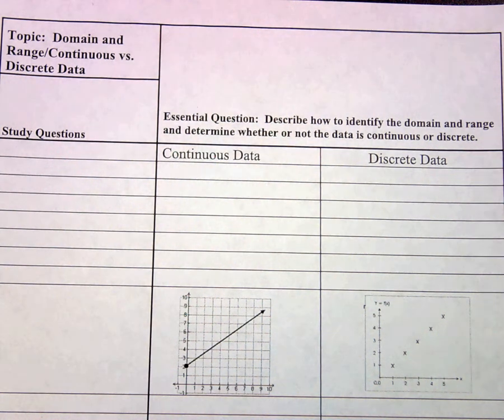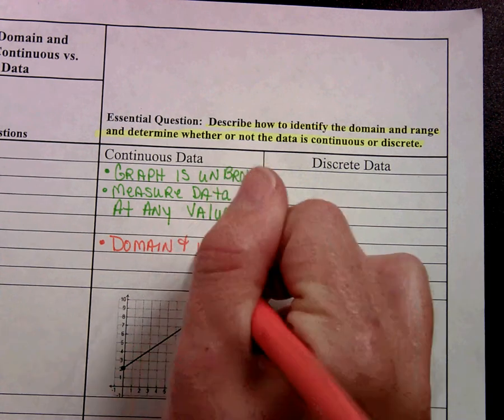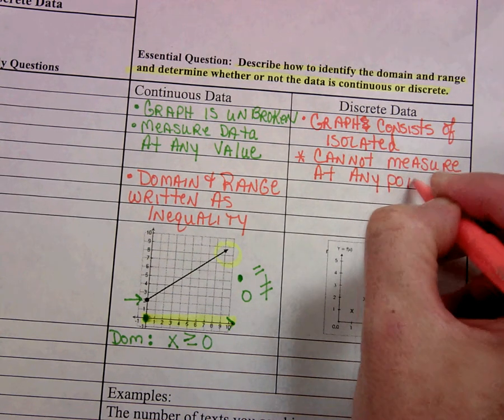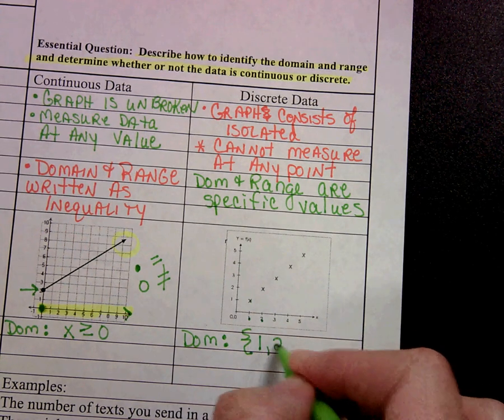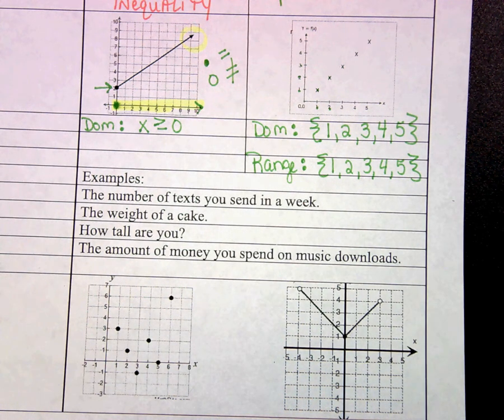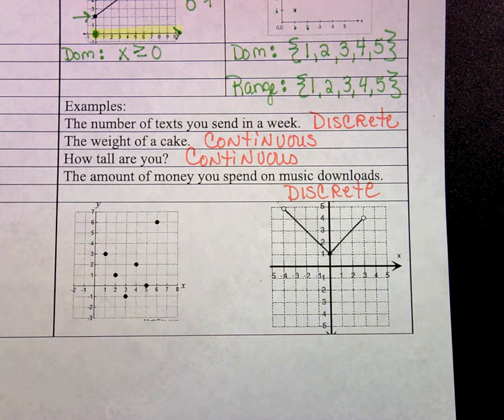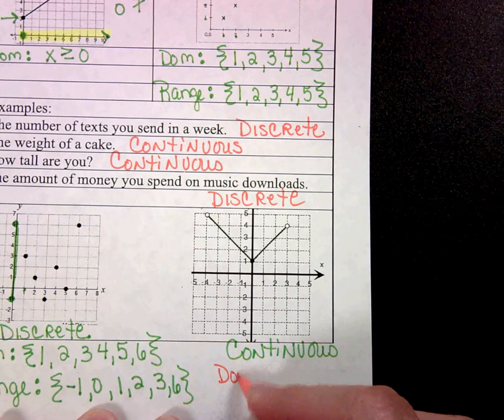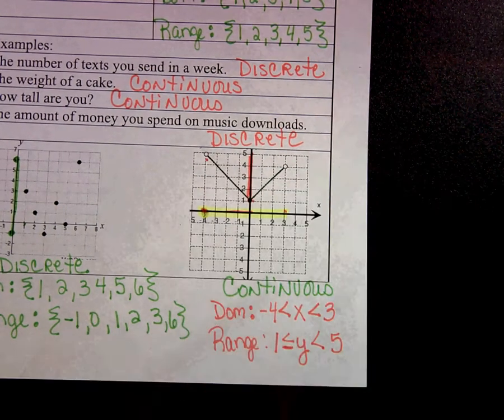Discrete vs. Continuous